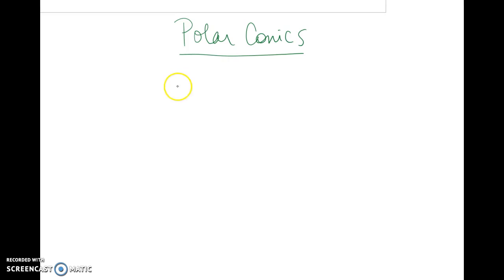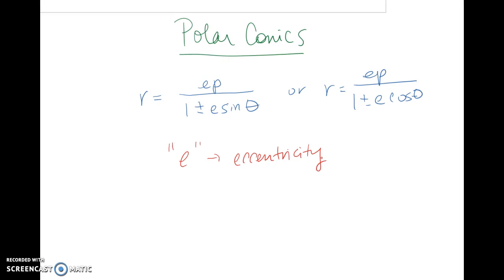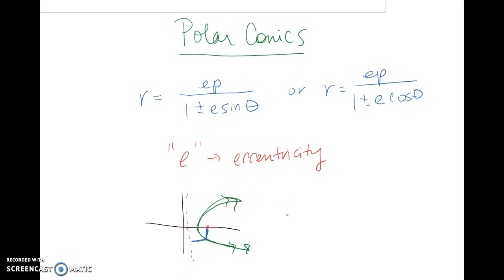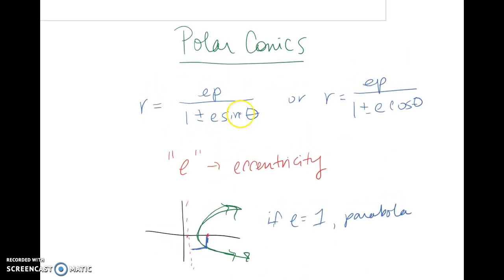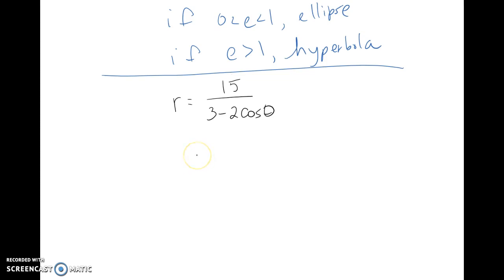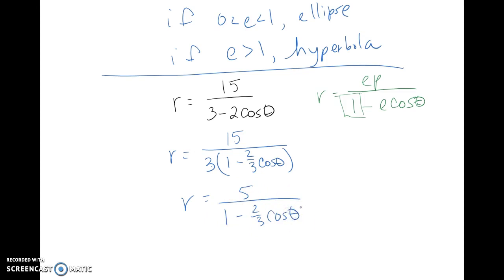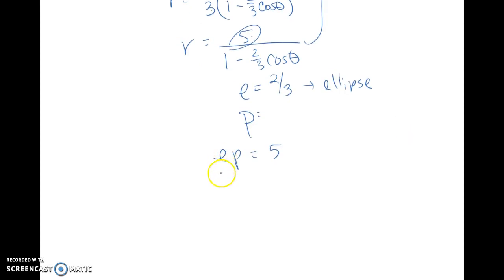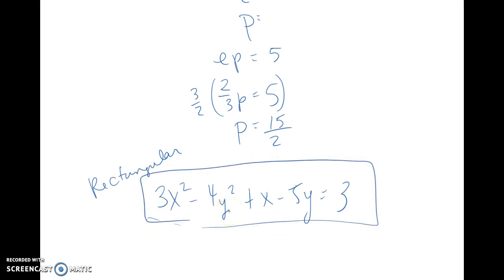Identify polar conics